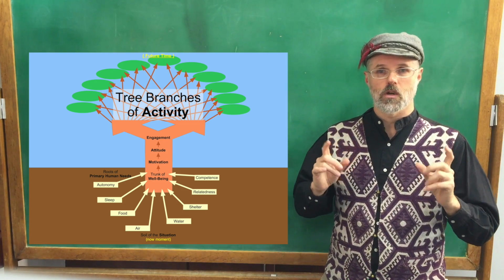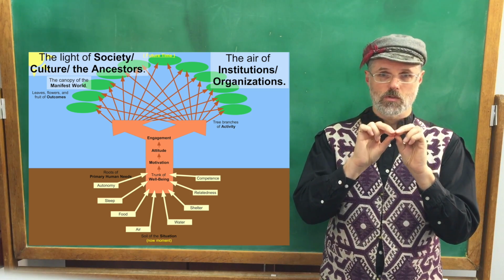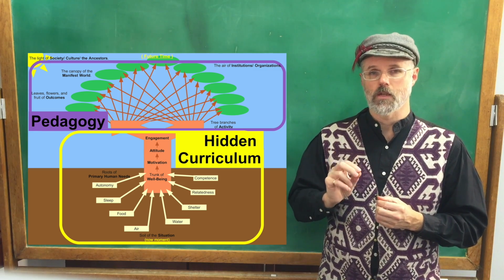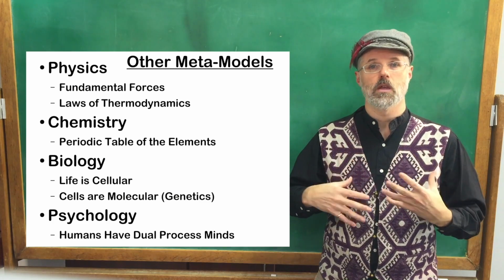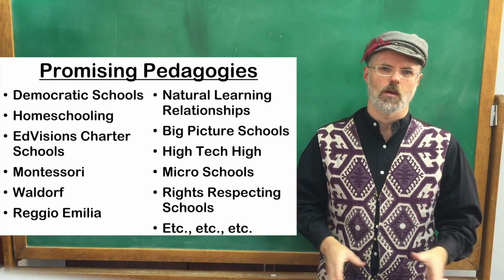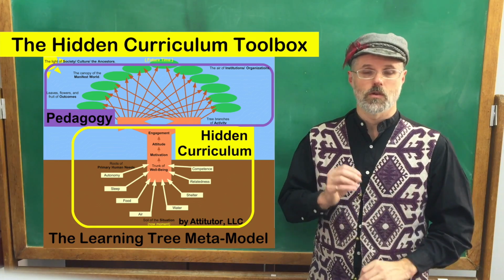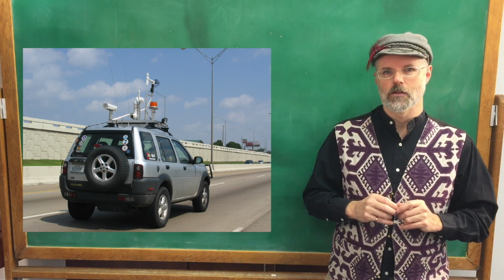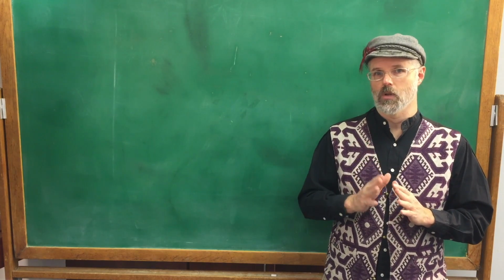Why Build Nurturing Capacity in K-12 Schools? 2of2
This video is about why Deeper Learning Advocates (formerly Schools of Conscience) and Attitutor, LLC., are building the nurturing capacity of K-12 schools?